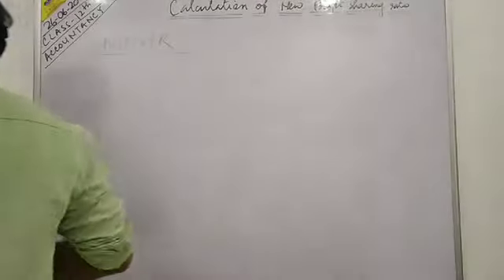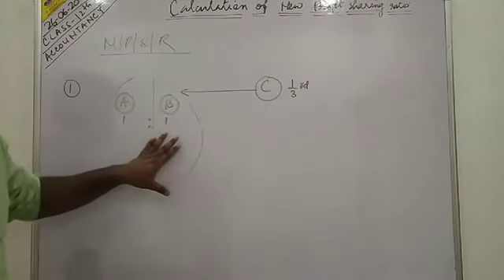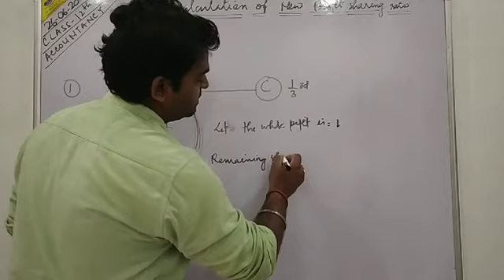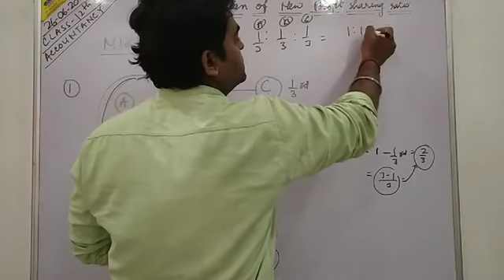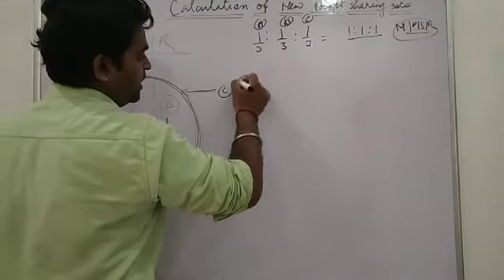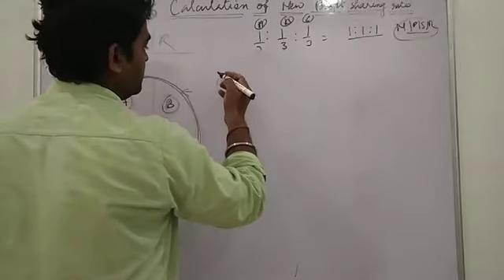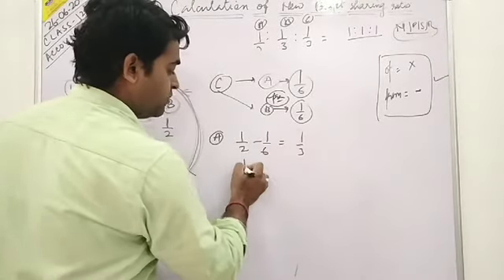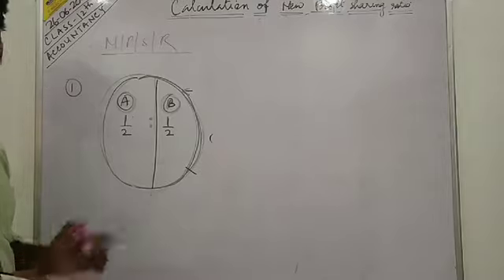Calculation of New profit sharing Ratio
CLASS 12th
Chapter No 3
Admission of a New Partner